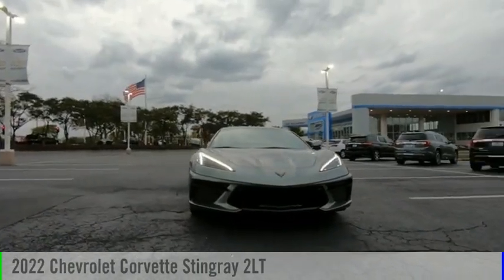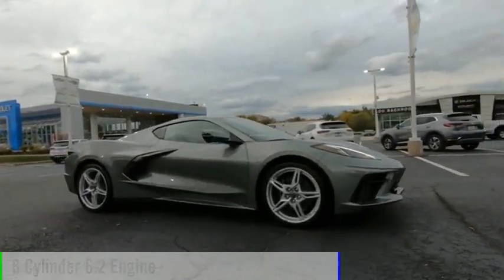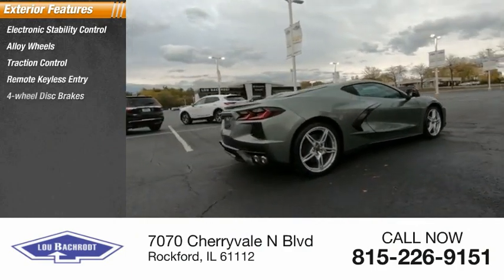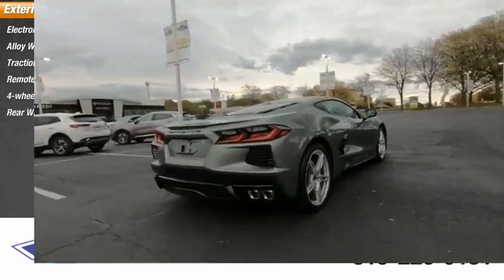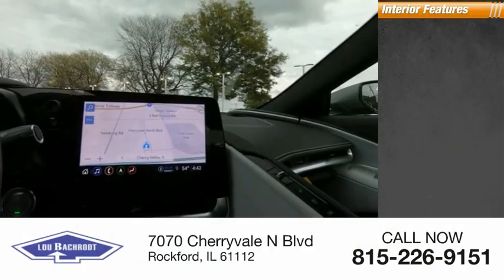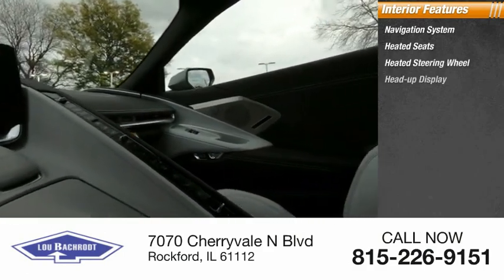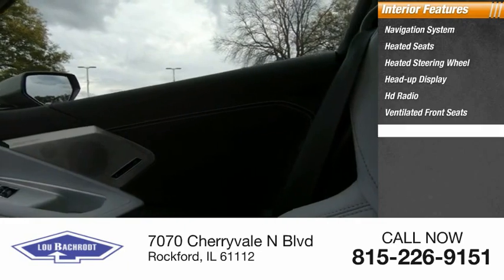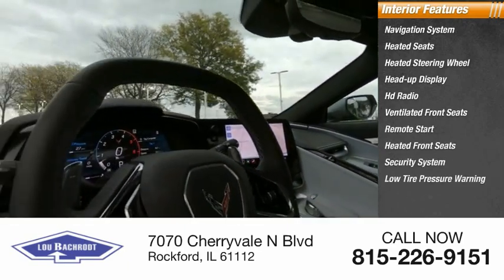2022 Chevrolet Corvette 52003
2022 Chevrolet Corvette Stingray 2LT

$88,185. Recent Arrival! Corvette Stingray 1LT Hypersonic Gray Metallic 2D Coupe 6.2L V8 RWD SHOP FROM HOME!!, WE SHIP ANYWHERE IN THE US!!. 16/24 City/Highway MPG Price does not include tax, title, license, doc fee or dealer added accessories. Our goal is to make your car buying experience the best possible. Lou Bachrodts virtual dealership offers a wide variety of new and used cars, BMW, Buick, Chevrolet, GMC, Volkswagen incentives, service specials, and BMW, Buick, Chevrolet, GMC, Volkswagen parts savings. Conveniently located in Rockford, IL we also serve Beloit, WI and Janesville, WI. If youre looking to purchase your new dream car, youve come to the right place. At Lou Bachrodt we pride ourselves on being the most reliable and trustworthy BMW, Buick, Chevrolet, GMC, Volkswagen dealer around. Our inventory is filled with some of the sweetest rides youve ever seen! Were the kind of BMW, Buick, Chevrolet, GMC, Volkswagen dealer that takes the time and listens to the wants and needs of our clients. We understand that buying a car is a process that takes a certain amount of careful consideration. Its a lot to wrap your head around but at Lou Bachrodt we do our best to make the car buying experience an easy one. Were the kind of Rockford, IL car dealer that helps you decide exactly what youre looking for. We wont ever make a sale that our customers will end up being unhappy with. Were proud to be the type of Rockford, IL Chevrolet dealer that strives for 100% customer satisfaction.